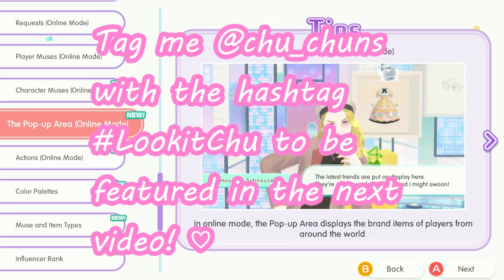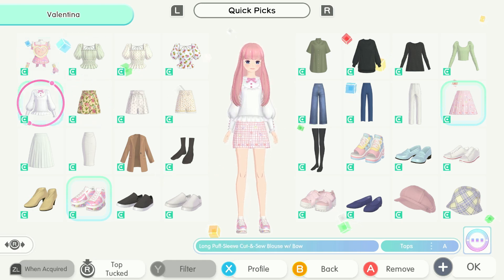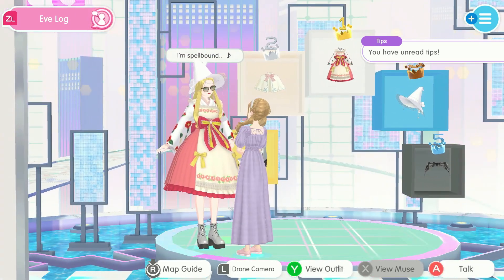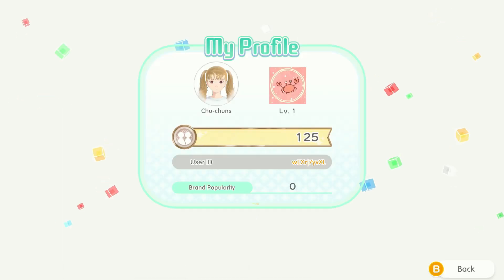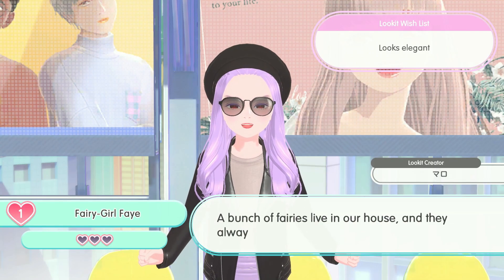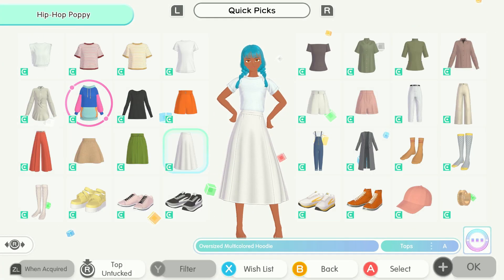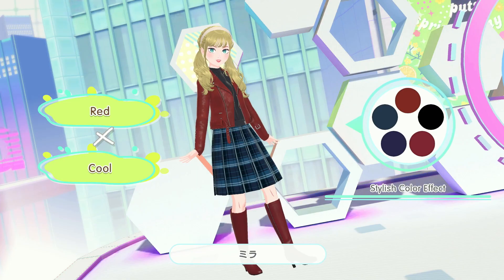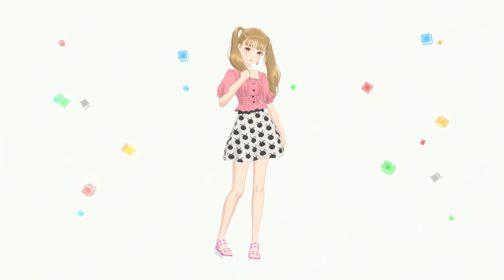I'm a Barbie girl... (help) | Fashion Dreamer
barbiecore in Fashion Dreamer is real
*:･ﾟ✧*:･ﾟ✧*:･ﾟ✧*:･ﾟ✧*:･ﾟ✧*:･ﾟ✧*:･ﾟ✧*:･ﾟ✧
For a chance for your Muse to be featured in the next video, you can tag me on twitter @chu-chuns with the hashtag LookitChu and show off your cutest fits! This week's theme is a wild card, do whatever you like! I'm super excited to meet you all! ^^
*:･ﾟ✧*:･ﾟ✧*:･ﾟ✧*:･ﾟ✧*:･ﾟ✧*:･ﾟ✧*:･ﾟ✧*:･ﾟ✧
This video features my partner, Mel! He's such a silly little guy ♡
Mel's channel: @thatdankhusbando3144
*:･ﾟ✧*:･ﾟ✧*:･ﾟ✧*:･ﾟ✧*:･ﾟ✧*:･ﾟ✧*:･ﾟ✧*:･ﾟ✧
Hi! I'm chu-chuns (aka Lauren)~ I upload otaku/kawaii-related content on my channel! I also play lots of cute video games~
*:･ﾟ✧*:･ﾟ✧*:･ﾟ✧*:･ﾟ✧*:･ﾟ✧*:･ﾟ✧*:･ﾟ✧*:･ﾟ✧
*:･ﾟ✧*:･ﾟ✧*:･ﾟ✧*:･ﾟ✧*:･ﾟ✧*:･ﾟ✧*:･ﾟ✧*:･ﾟ✧
Thanks so much for stopping by~!! ⸜(｡˃ ᵕ ˂ )⸝♡